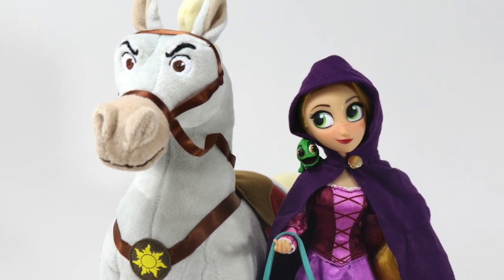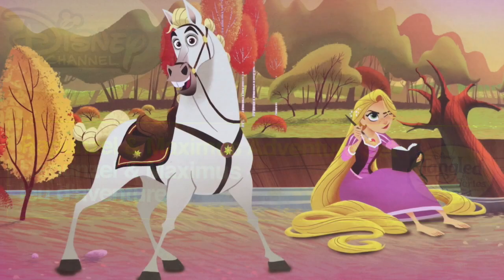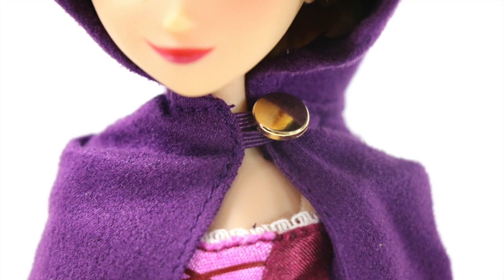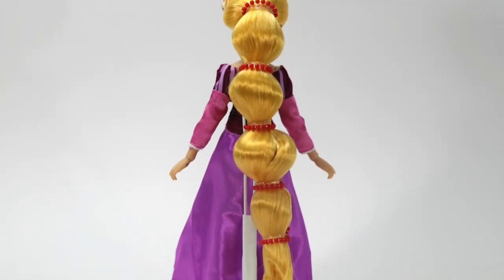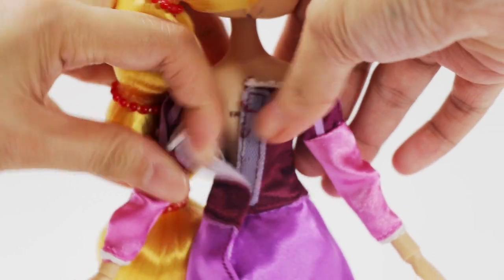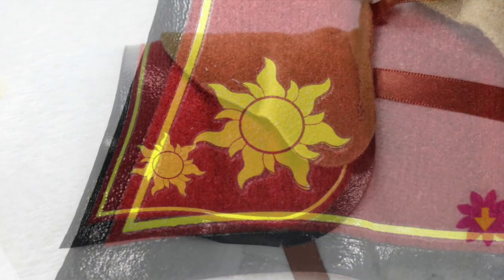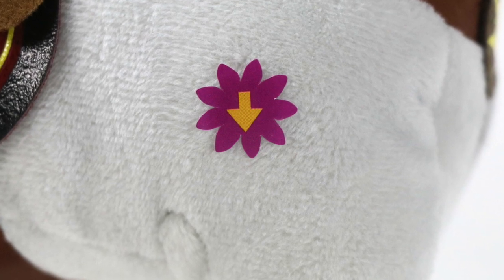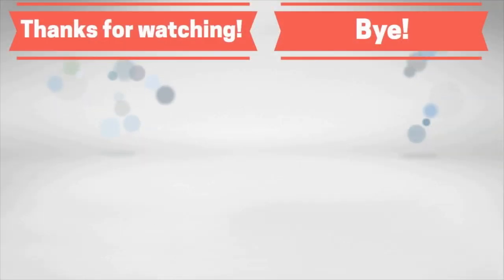UNBOXING: Disney Store: Rapunzel & Maximus Adventure Set | Tangled The Series Doll Review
Rapunzel & Maximus Adventure Set is the newest addition to the Tangled The Series doll line as it shows both Rapunzel and Maximus in their animated form together with Pascal as well as additional accessories included in the set.